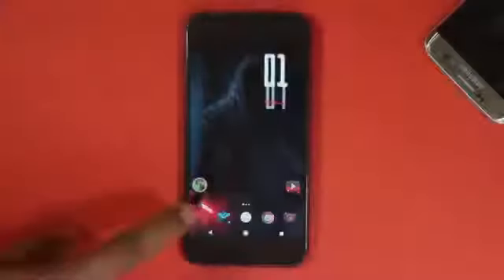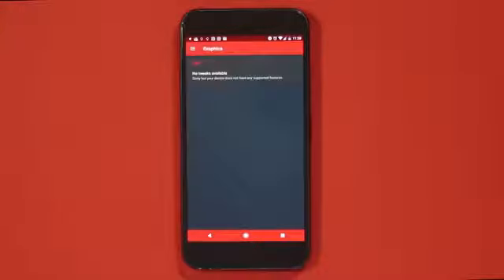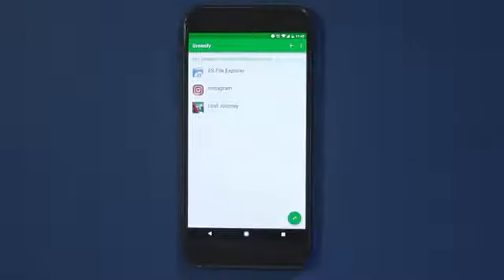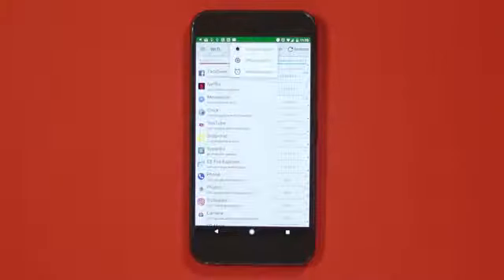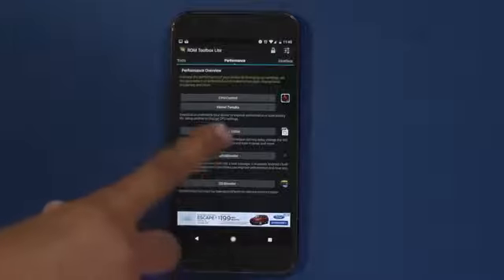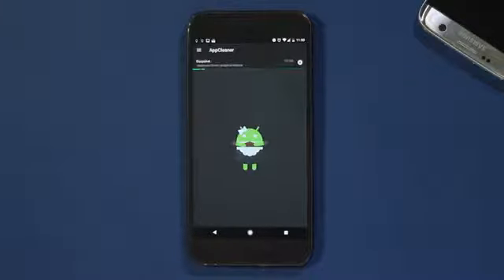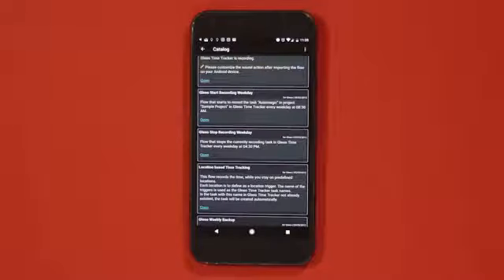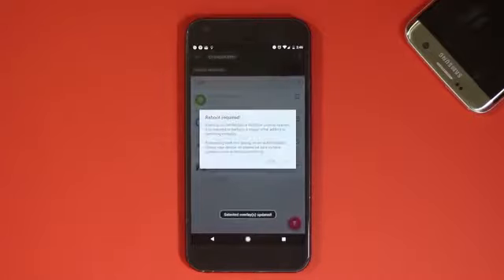Top 10 Must Have Apps For Rooted Android Phones BEST 2018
zong free imo 2018